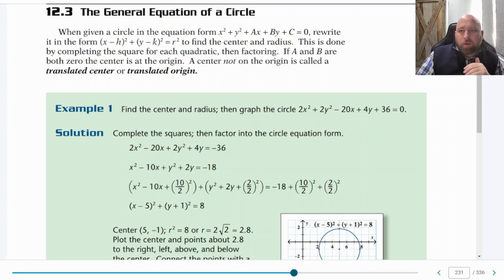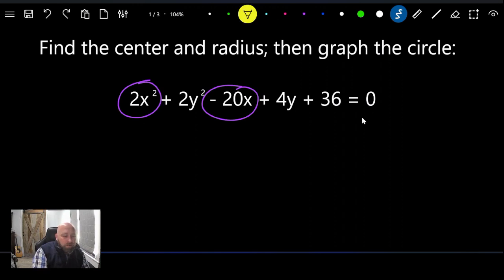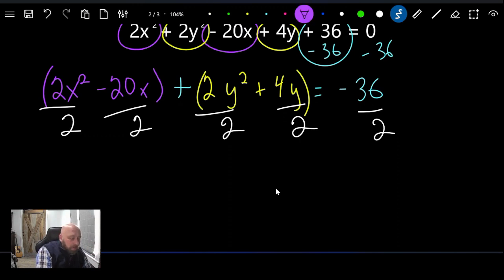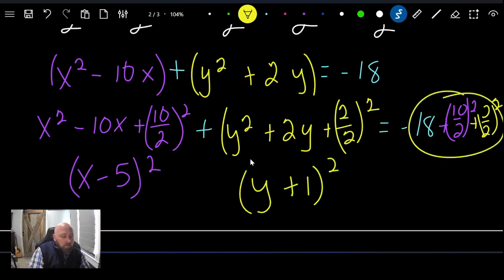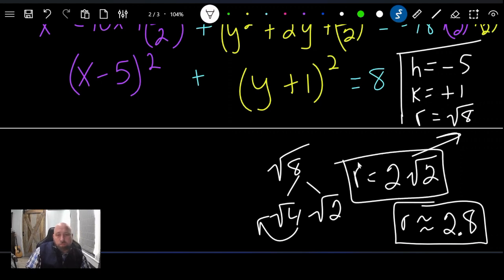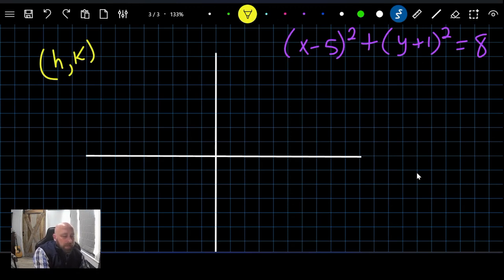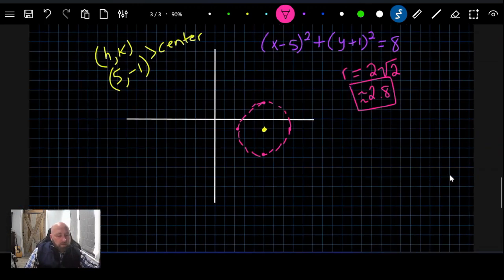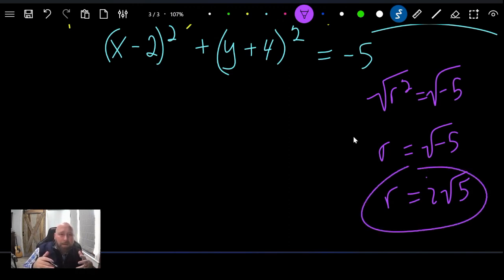Precalculus Lesson 12.3 General Form of a Circle